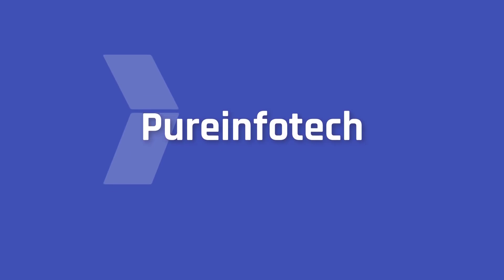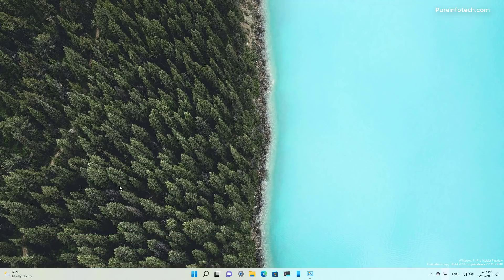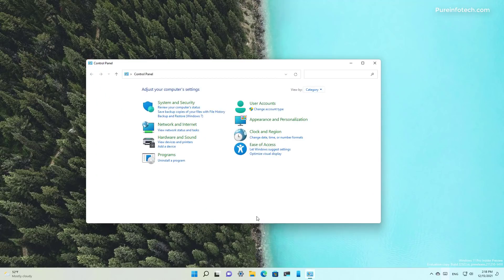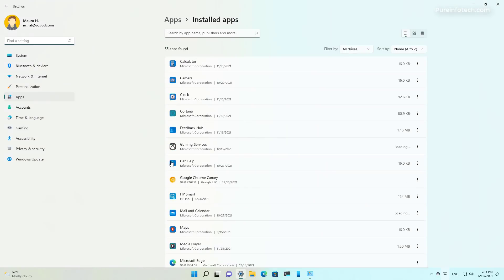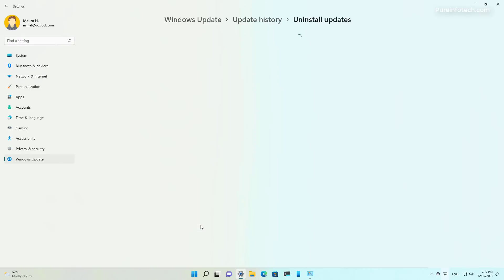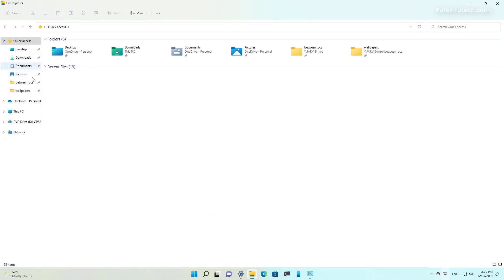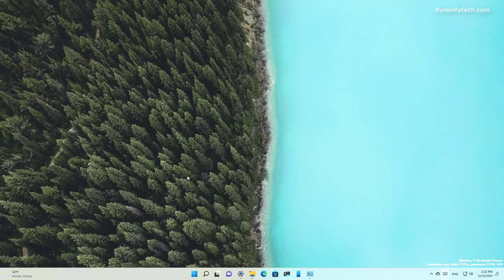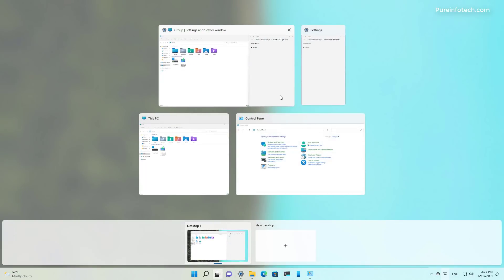Windows 11 build 22523: Step closer to removing Control Panel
Windows 11 build 22523 hands-on with updated Settings, File Explorer, and more.
⏯ This video walks you through how Windows 11 removed the Programs and Features pages and ported the Uninstall Updates page to the Settings app. We looked into the new tweaks for File Explorer, Snap groups, and more.

Table of contents:
00:00 Intro
00:29 Programs and Features legacy removed
01:01 Windows 11 uninstall updates
01:38 File Explorer changes
01:57 Snap groups on Task View
02:27 Closing